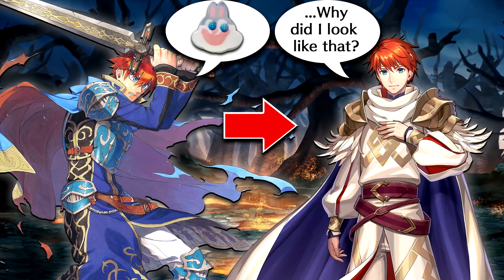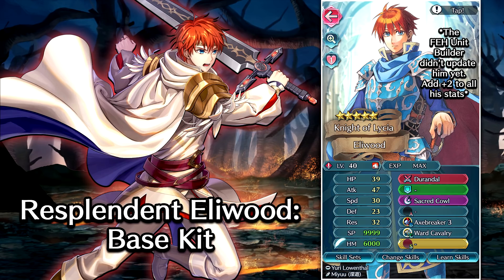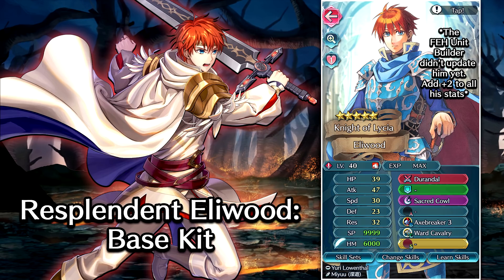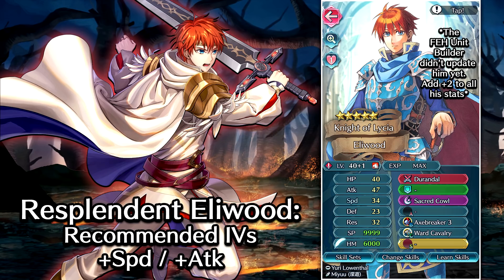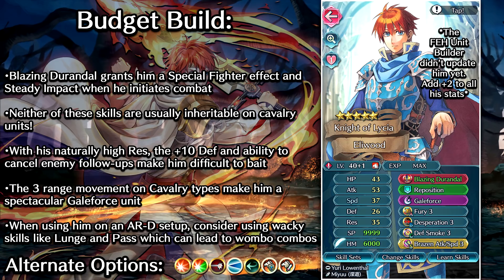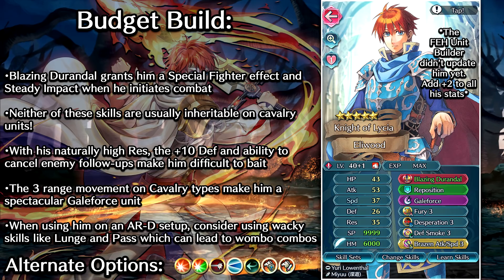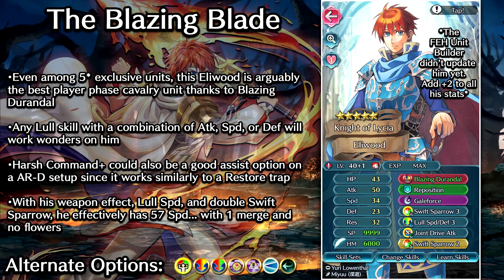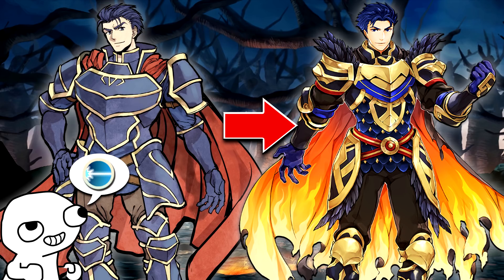The STRONGEST Day 1 Release Unit?! Resplendent Eliwood BEST Builds! [Fire Emblem Heroes]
Resplendent Eliwood has finally released today! And wow, is he powerful. He was already one of the best units and F2P merge projects BEFORE even getting the Resplendent alt. So just how good is he going to be now that he has the HIGHEST BST among cavalry units?!

All builds in this video were made using the FEH Unit Builder:
Check it out, its a great tool for planning your builds!